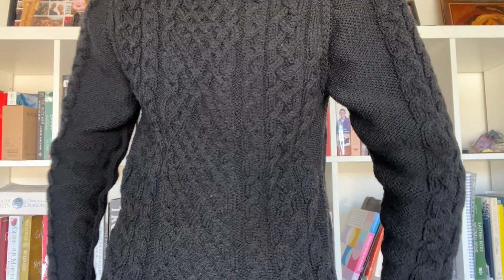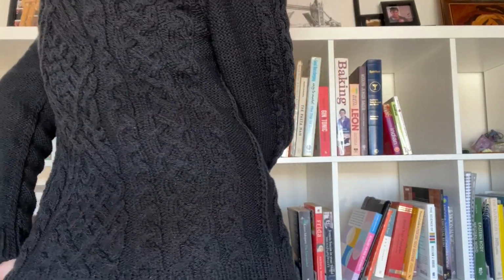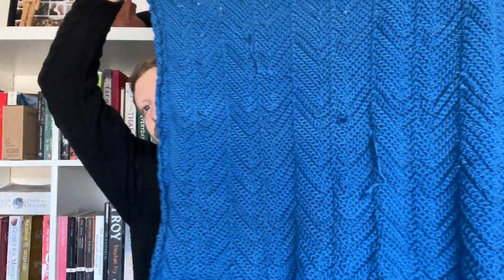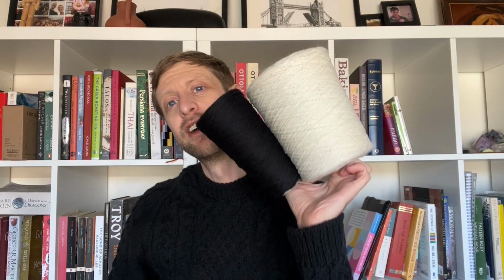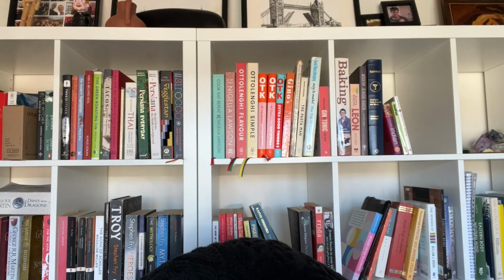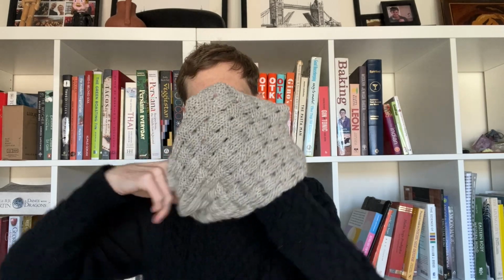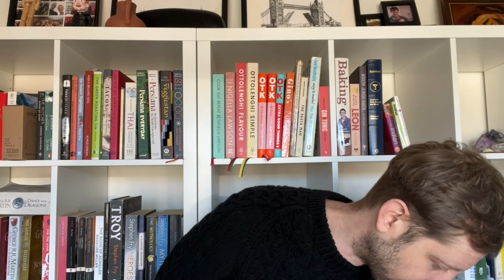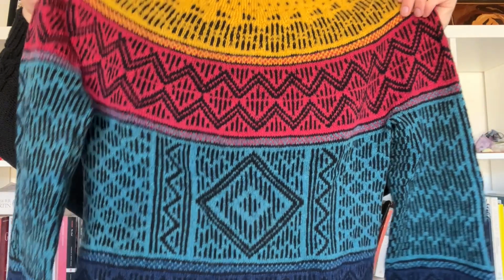Knitting from Stash & My Gift Tub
Saven by Meghan Babin
Yarn: Hudson & West Forge - Raven

Chevron Blanket
Yarn: I Heart yarn

Holst Supersoft Black & Ecru

Yarn: Go Handmake Tencil Bamboo Fine - Black

Yarn: Rowan Felted Tweed - Black

Yarn: Lionbrand Fishermans Wool - Oatmeal

Quadrant Hat by James N. Watts
Yarn: CosyFine

Knit in West Wool (either Bicycle or Tandem) - Black

Yarn: Bicycle by West Wool - Black & Glow
 Holst- Super Soft - Poppy, Larkspur, Indigo, Ink, Black